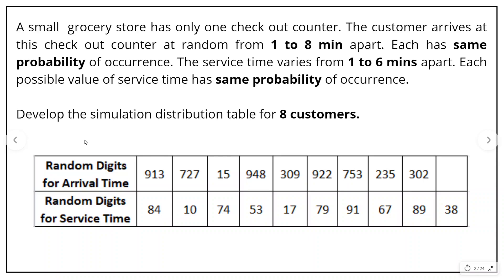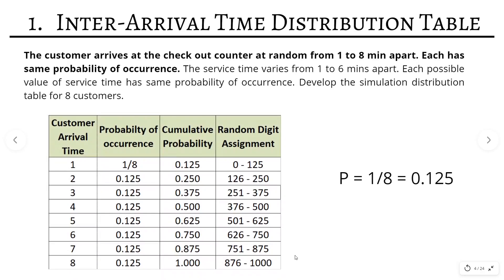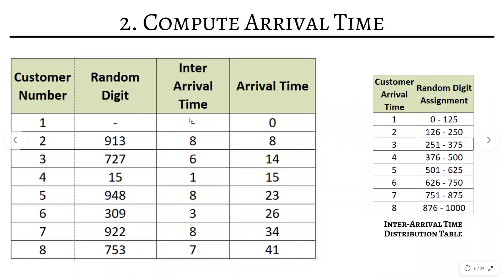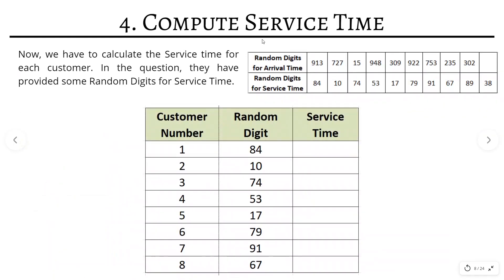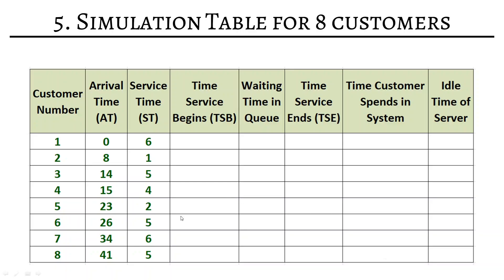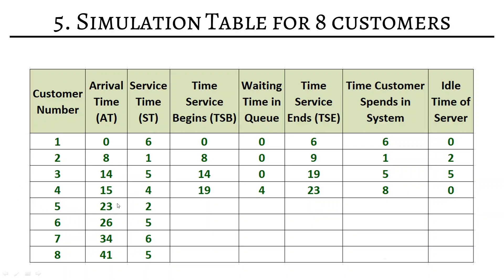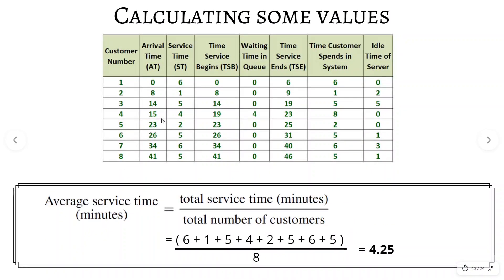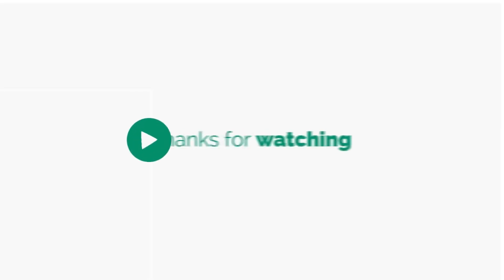Single Queue Problem in SMS | Grocery Problem | System Modeling Simulation (VTU) 2020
This video contains a system modelling and simulation for the Grocery Problem which is present in VTU syllabus of 8th semester.

This video contains the full solution of Grocery Problem.

Grocery Problem question
you have a problem like this

A small grocery store has only one check out counter. The customer arrives at this check out counter at random from 1 to 8 min apart. Each has same probability of occurrence. The service time varies from 1 to 6 mins apart. Each possible value of service time has same probability of occurrence. Develop the simulation distribution table for 8 customers.

Solution of Grocery Problem in VTU

Steps:
1. Determine InterArrival Time Distribution Table.
2. Compute Arrival Time from InterArrival Time Distribution Table.
3. Determine Service Time Distribution Table.
4. Compute Service Time from Service Time Distribution Table.
5. Finally, simulation distribution table for 8 customers

The customer arrives at the check out counter at random from 1 to 8 min apart. Each has
same probability of occurrence. The service time varies from 1 to 6 mins apart. Each possible
value of service time has same probability of occurrence. Develop the simulation distribution
table for 8 customers.

Now, we have to calculate the Arrival time for each customer. In the question, they have provided some Random Digits for Arrival Time.

The customer arrives at the check out counter at random from 1 to 8 min apart. Each has same probability of occurrence. The service time varies from 1 to 6 mins apart. Each possible value of service time has same probability of occurrence. Develop the simulation distribution table for 8 customers.

Now, we have to calculate the Service time for each customer. In the question, they have provided some Random Digits for Service Time.

For the rest of all the technology check out the video